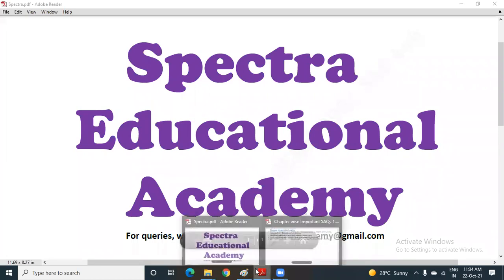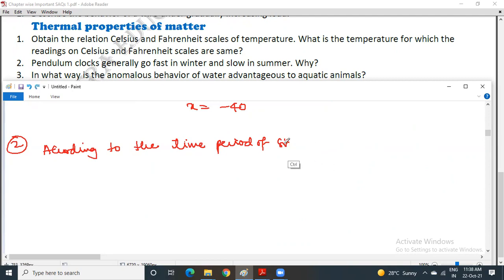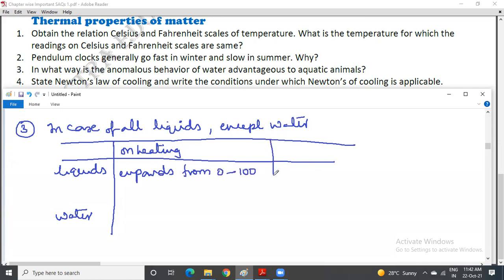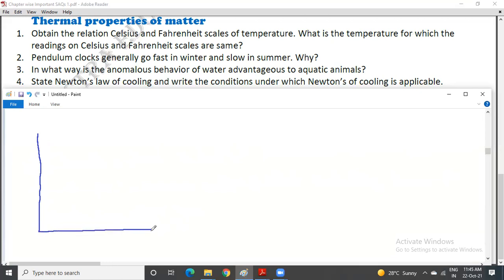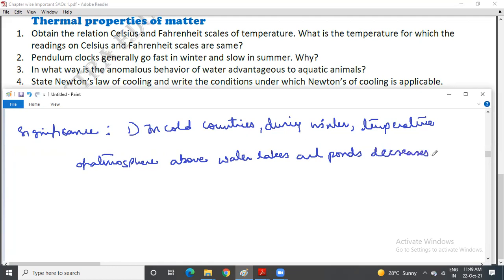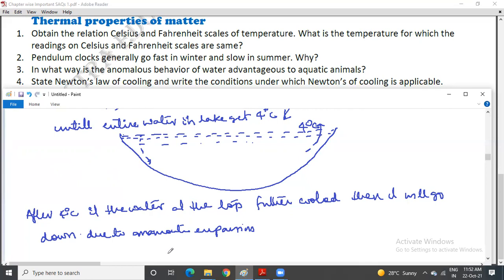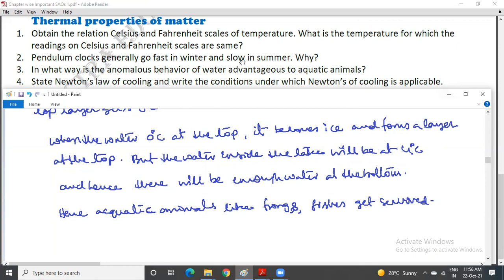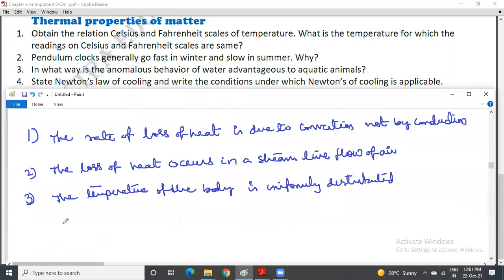SAQ Explanation Thermal properties of matter(I Year for TS & AP IPE)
This video helps the students to understand & how to present the answers for SAQ in Thermal properties of matter for TS & AP IPE Exam